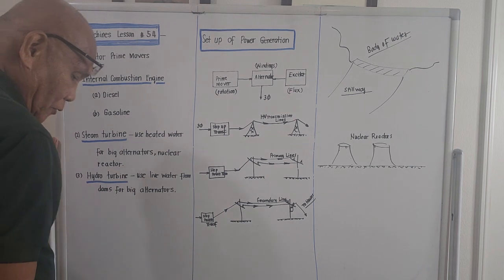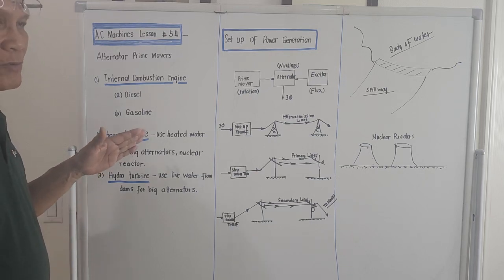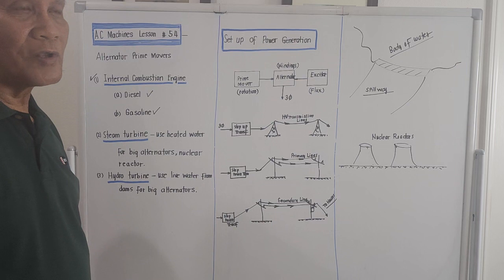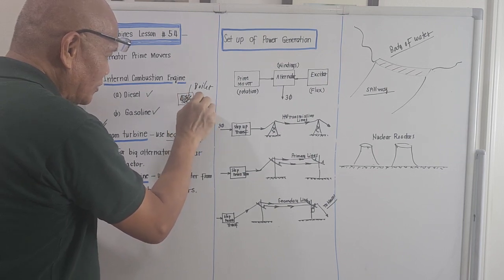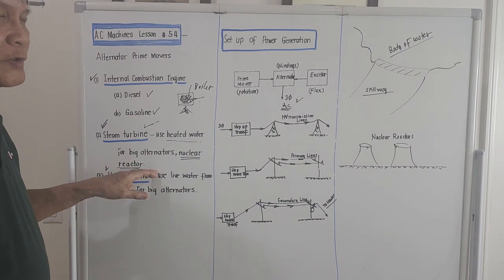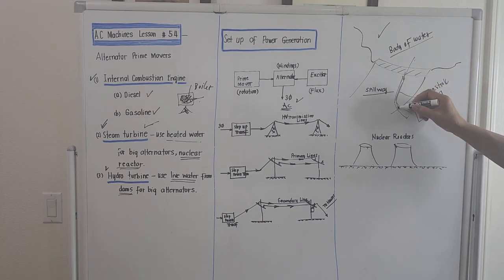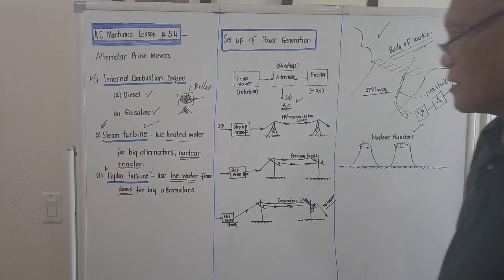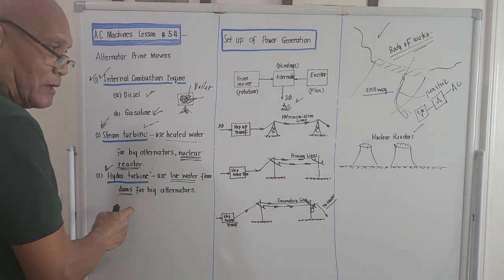AC Machines Lesson #54 _ Alternator Prime Movers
How alternator rotates.